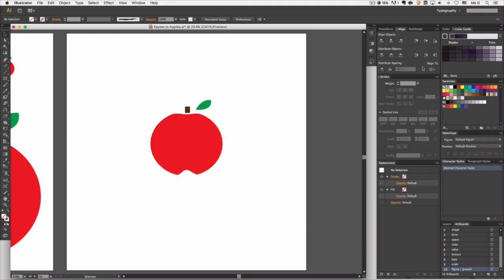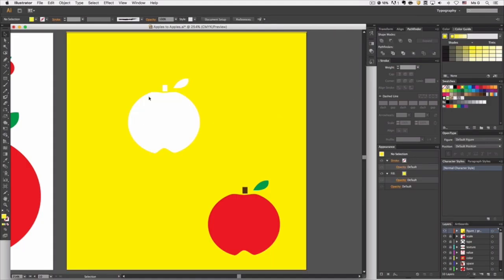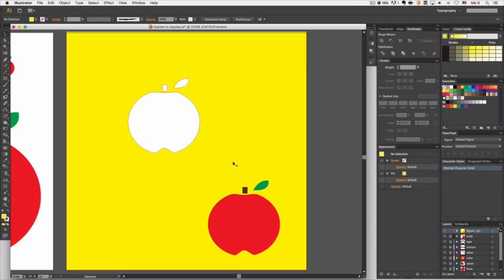Apples to Apples - Step 11: Exploring “Figure / Ground” Relationship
Explores using the figure / ground relationship in Illustrator.